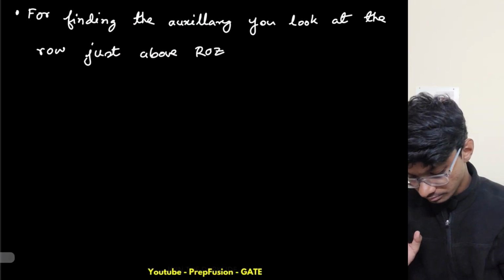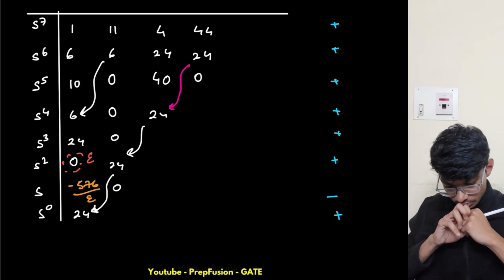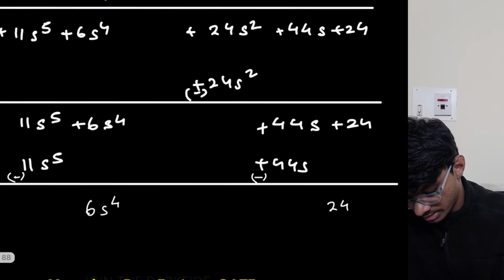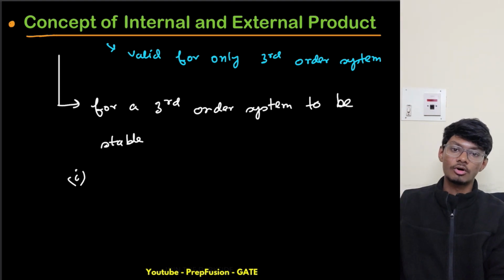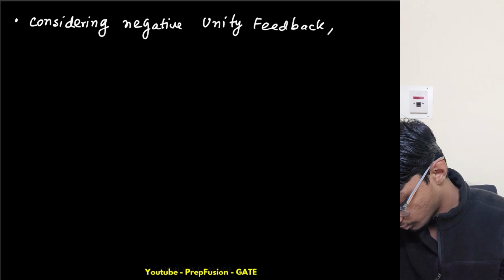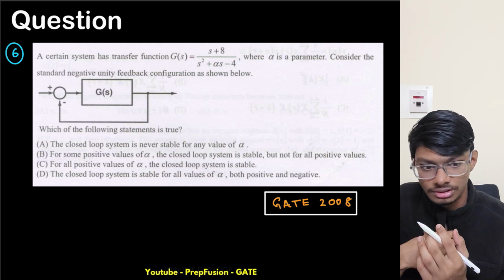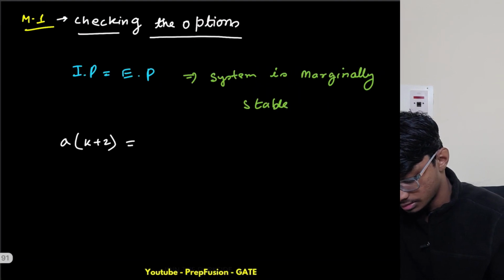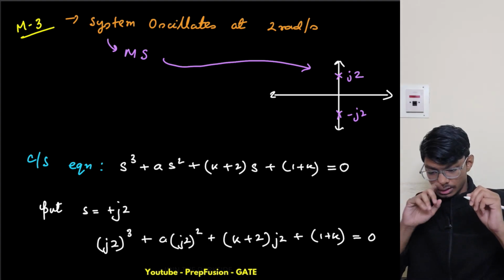GATE PYQs on Routh Hurwitz Criterion || Control Systems || GATE 2025 || PrepFusion